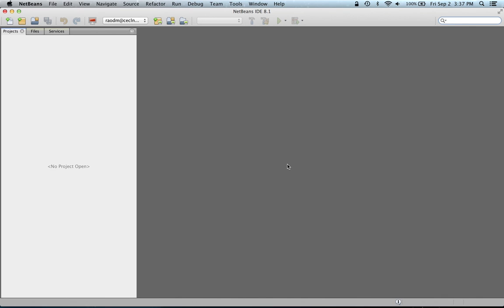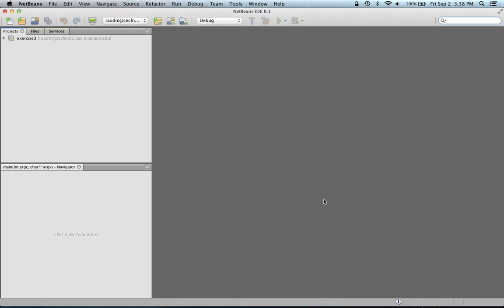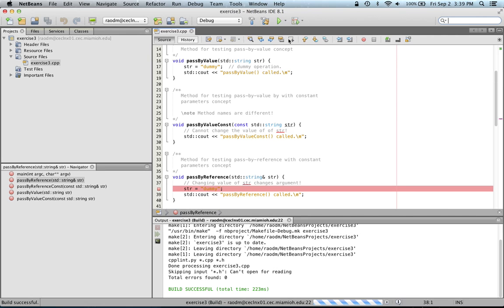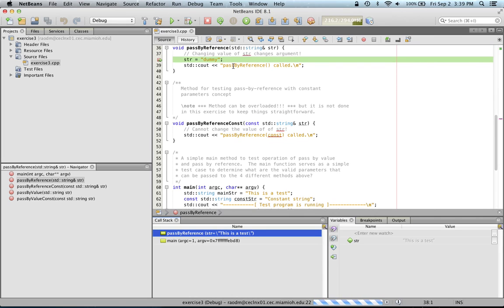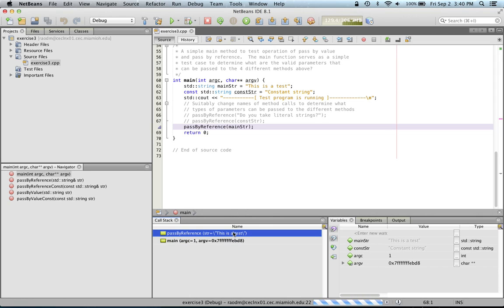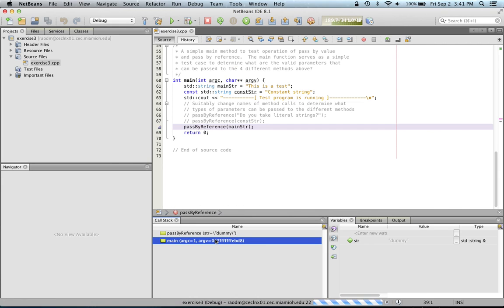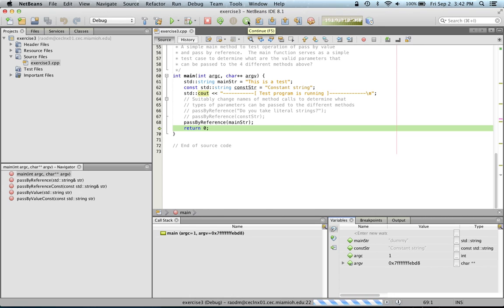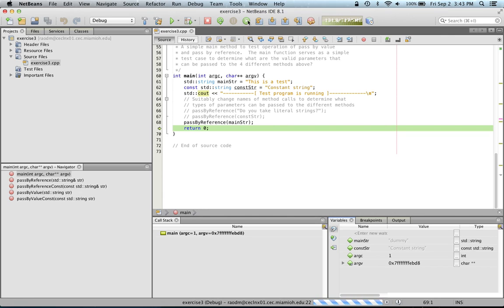Using NetBeans Debugger to debug a C++ program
This video demonstrates the process of using NetBeans and the GNU debugger (gdb) to debug a C++ program on a remote Linux server. This demonstration assumes that you already have NetBeans installed and a remote Linux server already configured. It also uses an existing remote C++ project for this task